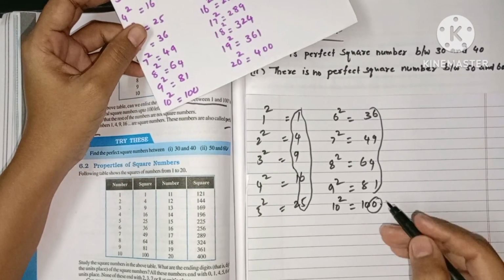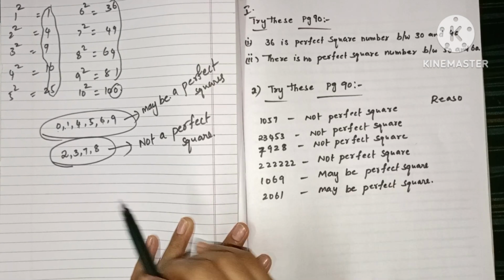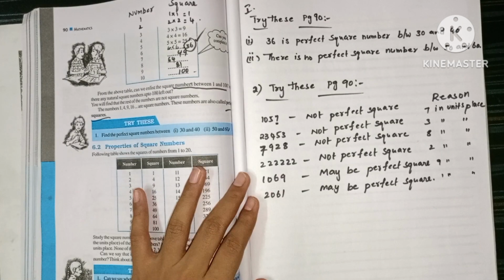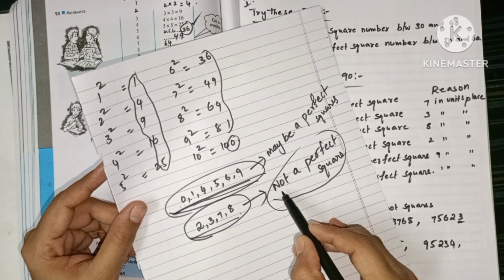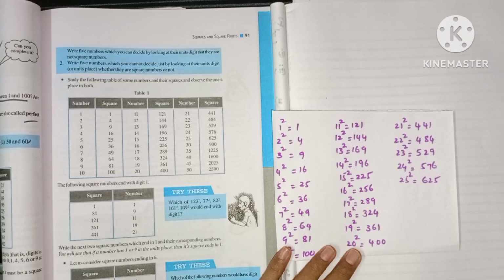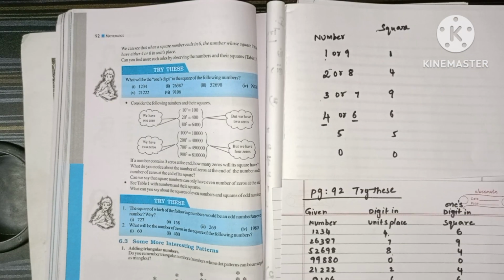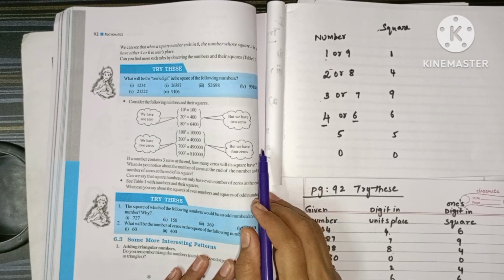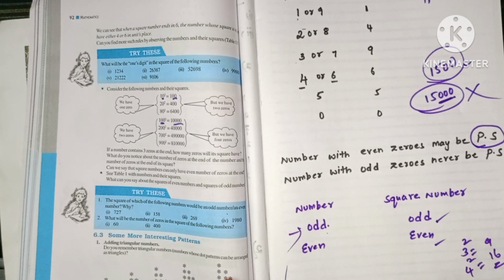8th class Squares and square roots class 8| Trythese problems | CBSE maths squares and square roots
8th class Squares and square roots class 8| Trythese problems | CBSE maths squares and square roots
Squares and square roots class 8| Trythese problems| Ap new | CBSE maths squares and square roots

Exercise 6.1 👇

Try these problems 👇

Exercise 6.2 👇

Try these problems and Think Discuss and write problems before Exercise 6.3 👇

Exercise 6.3👇

Try these problems and Think Discuss and write problems before Exercise 6.4 👇

Exercise 6.4 👇